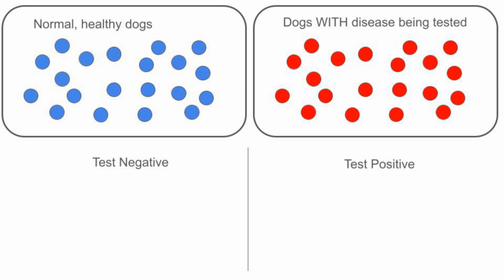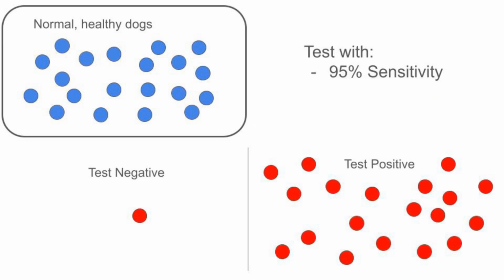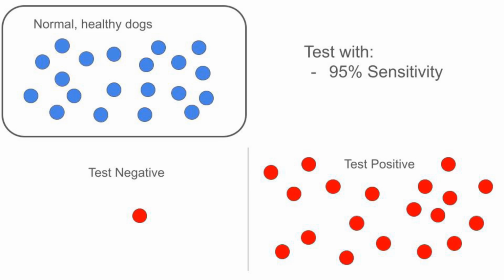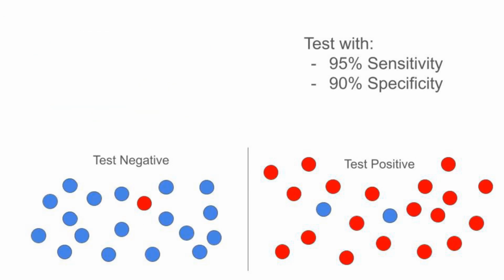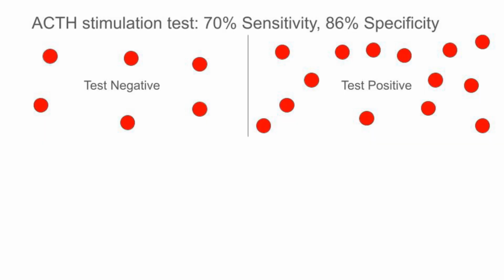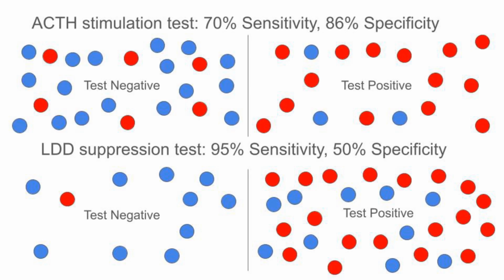This diagnosis is WRONG in 50% of dogs (vet exposes why)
Do you know the Secret to a healthy pet?

- Enjoy my educational content, but remember, it's not specific veterinary advice for your pet. Consult a veterinary professional in person for your pet's needs.

00:00 Impact of misdiagnosis
00:32 Testing challenges
03:39 Misdiagnosis causes
05:29 5 most commonly misdiagnosed diseases